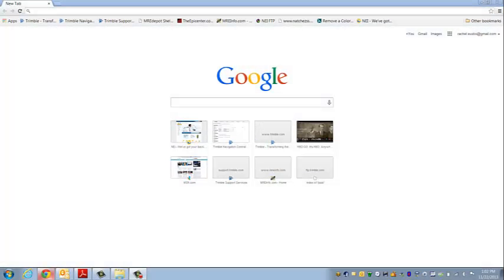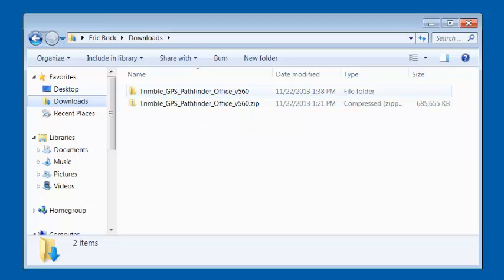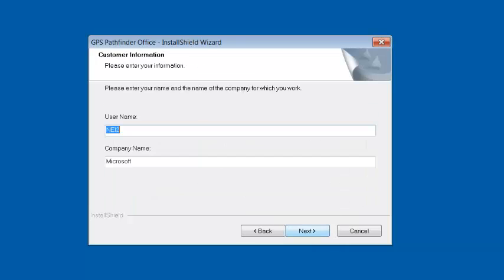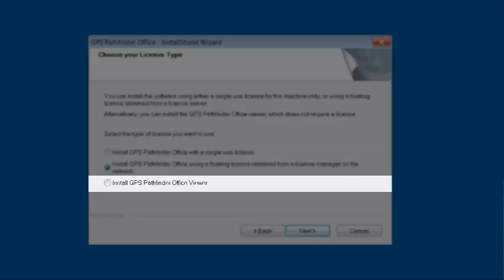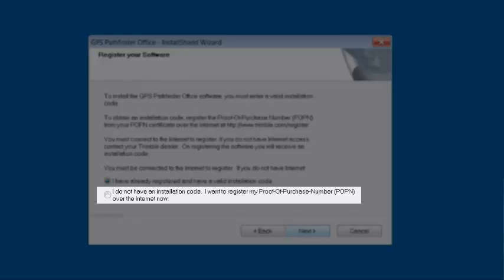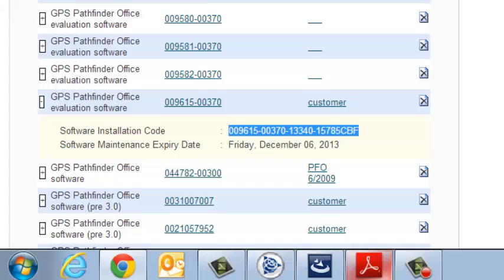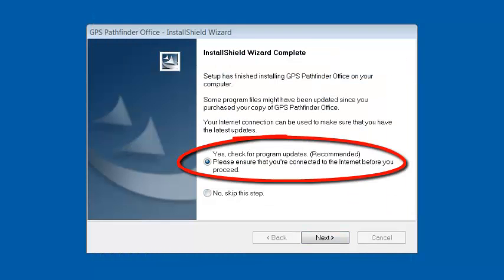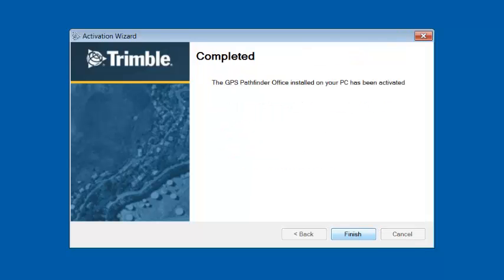Trimble Pathfinder Office Software Installation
This video shows you how to install Trimble's Pathfinder Office Software